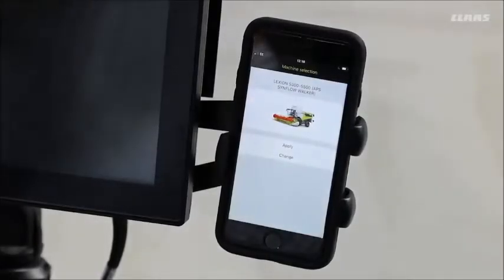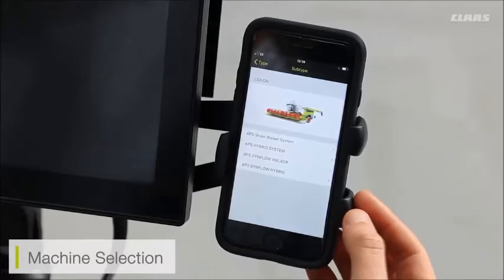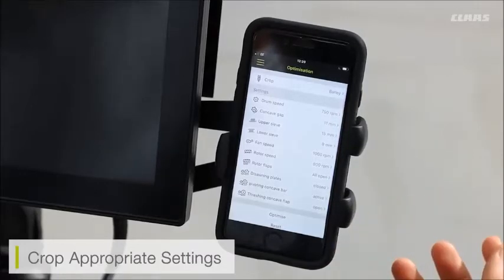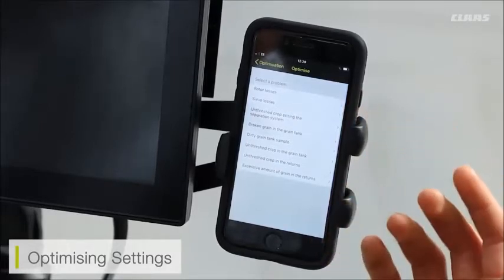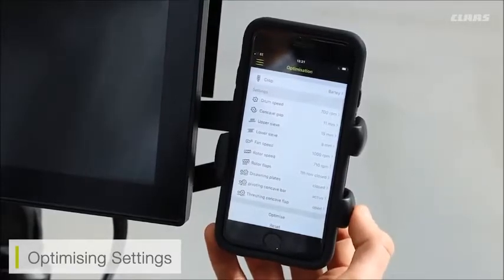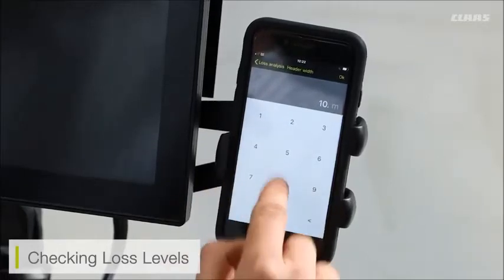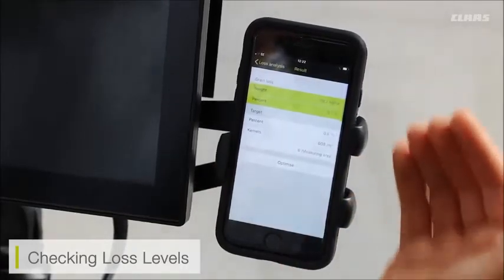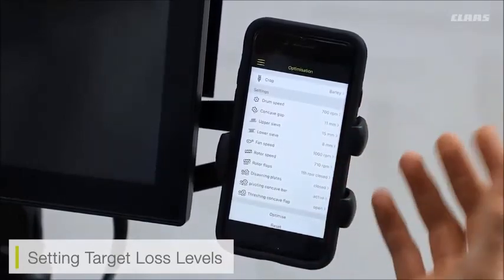LEXION 8000-5000 Operators Tips - AUTOMATICS: CEMOS Adviser App